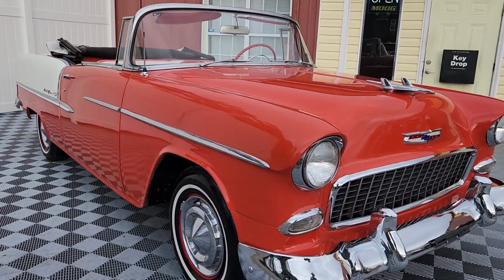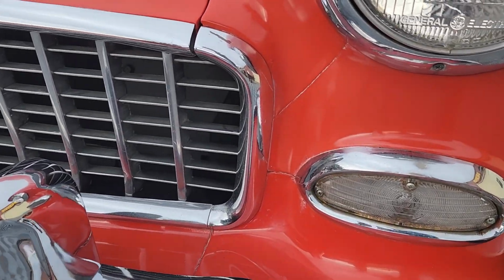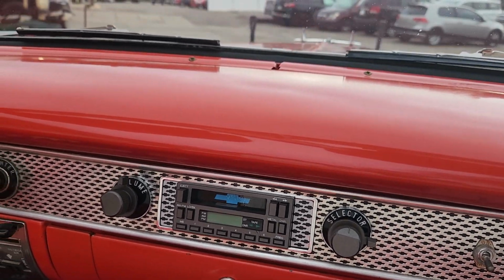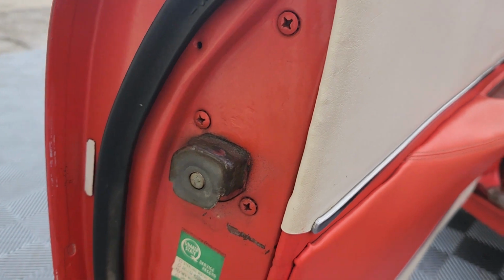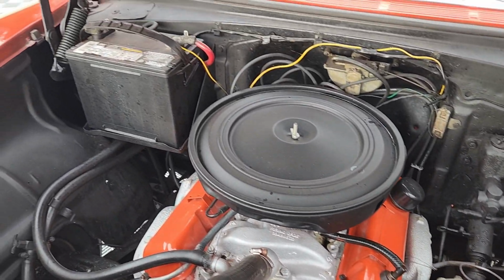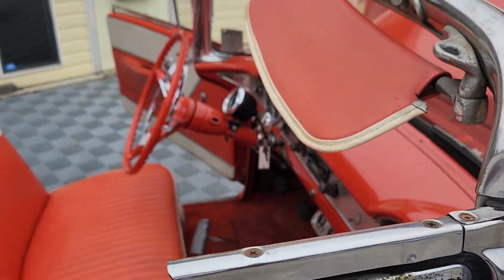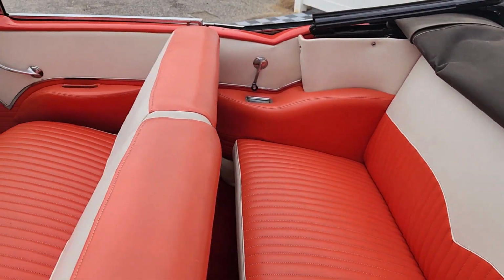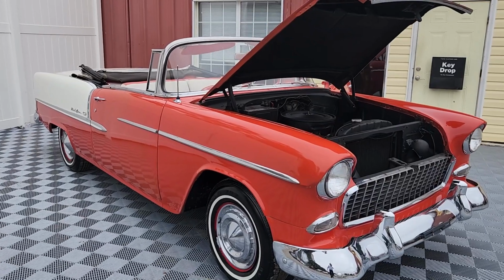1955 Bel Air Convertible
Another great Tri-Five offering from Autoworld of Conway. This had to find 55 Bel Air Convertible is beautiful and priced to sell. Fitted with the original 265 V8 and floor mounted 3 speed manual transmission, she is just like you remember in the 50s. Restored in the early 80's she still presents well and is cruise-in and car show ready. Take a close look at the comprehensive phots and narrated 15 minute walk around video and judge for yourself. this is the ONE

Give us a call today to make this car the 1st of your collection or add it to your to your existing collection. We ship world wide door step to doorstep delivery, we finance, we own all of our classics. Buy with confidence from a trusted dealership no consignments here. WE encourage 3rd party inspections. Call today 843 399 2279 Autoworld Classics and Specialties 850 East US Hwy 501 Conway SC 29526.

Good Cars for Good People. Serving Conway, Myrtle Beach, Loris, Aynor, Georgetown, Shallotte, Tabor City, Andrews, Florence, LIttle River, and all of South Carolina.